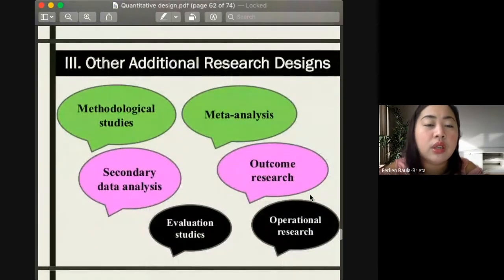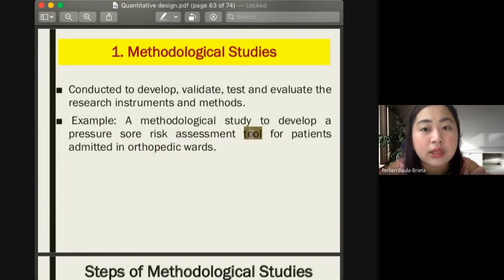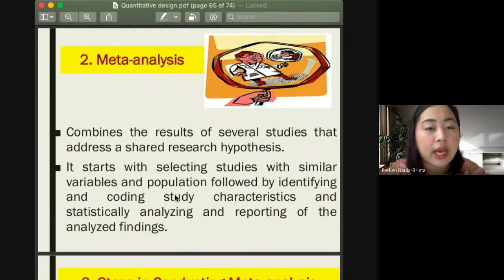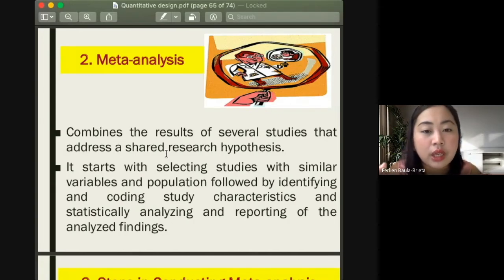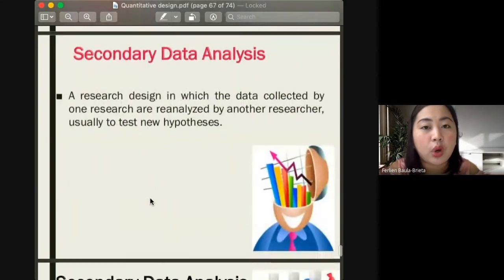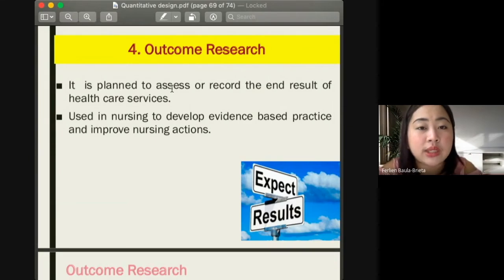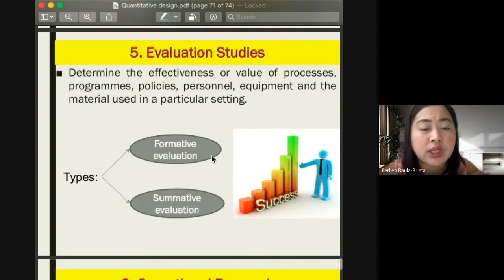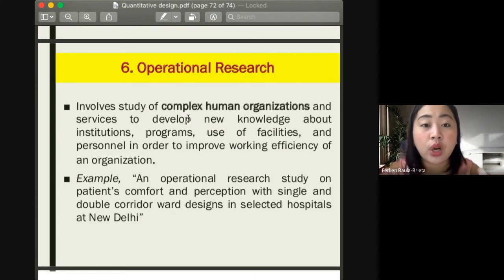RESEARCH DESIGN: Quantitative: Other Designs